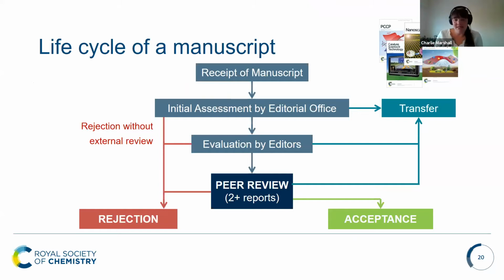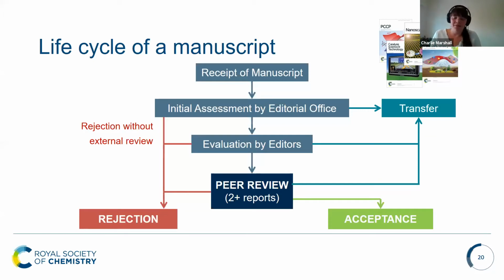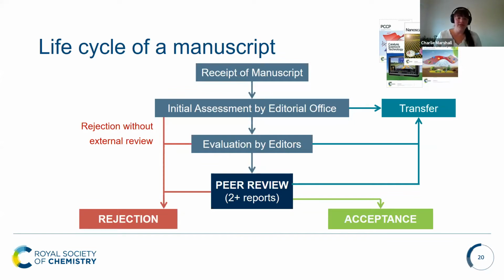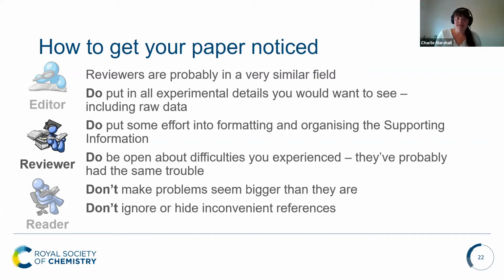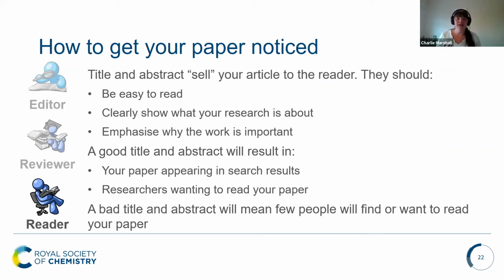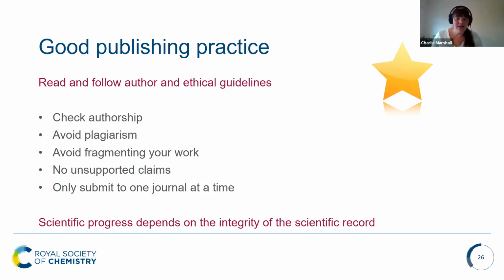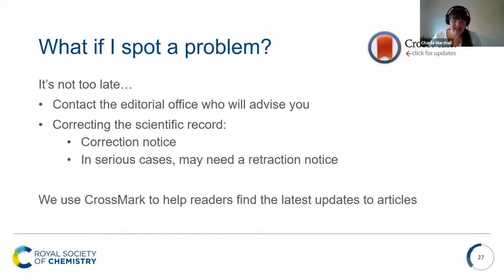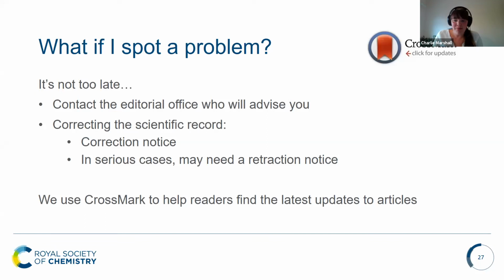Advice on writing a paper. Tips from an editor by Charlie Marshall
This video provides some advice about how to get your paper noticed and good publishing practices.
Original broadcast: This video is part of a Royal Society of Chemistry (RSC) workshop.